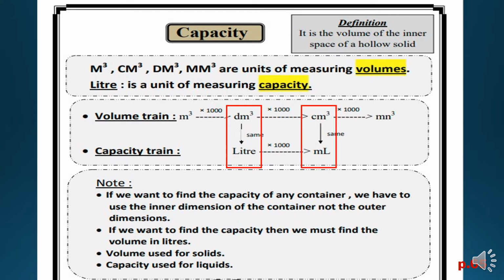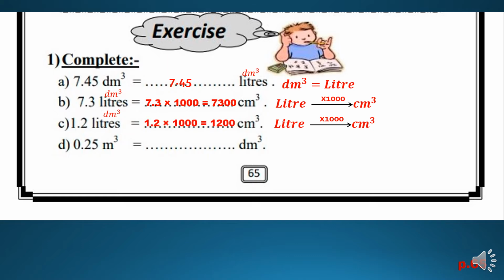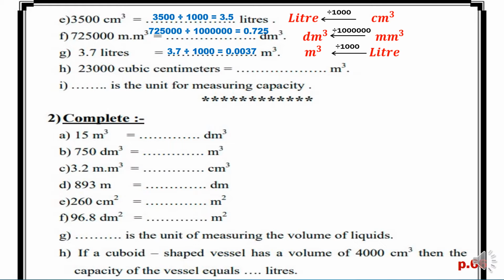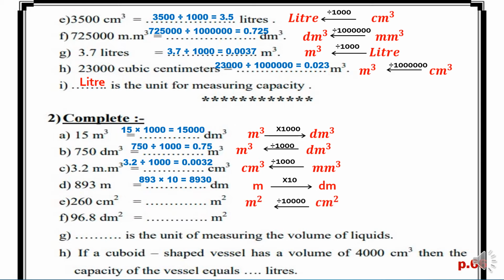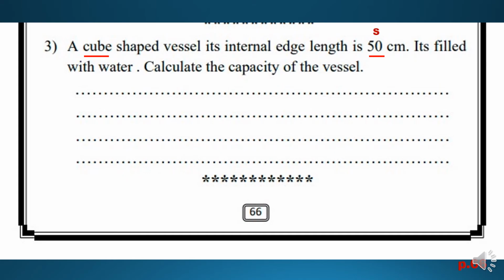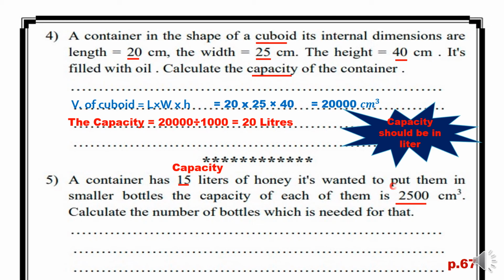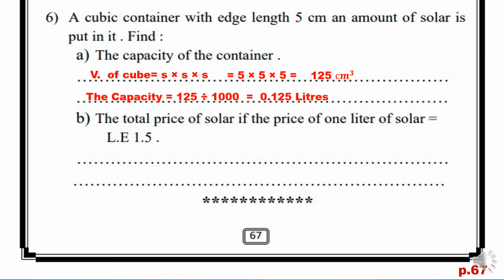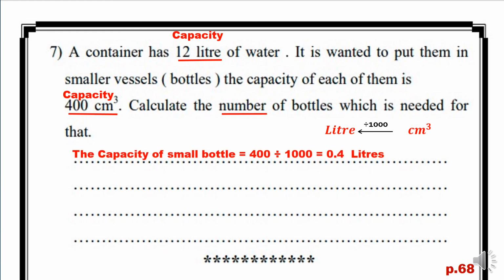The Capacity (Booklet)